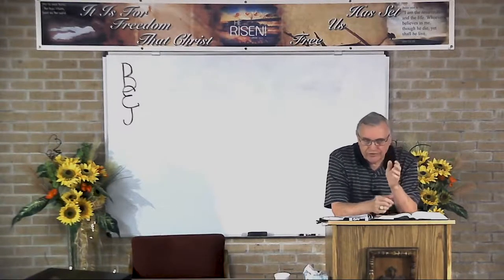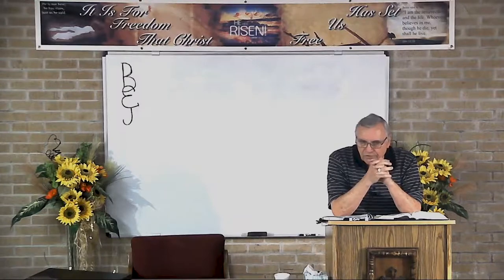DSBC - Ron Adema - The Faith Cycle (#05) - Spiritual Pilgrimage - Oct. 2nd, 2019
Pastor: Ron Adema

Series: The Faith Cycle

Lesson: Spiritual Pilgrimage

Text: Heb.11:13-16